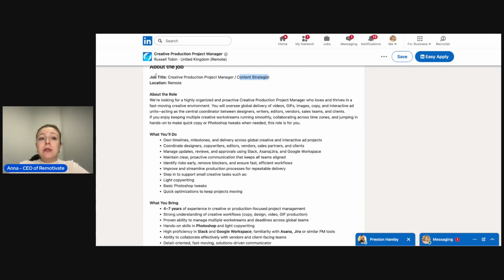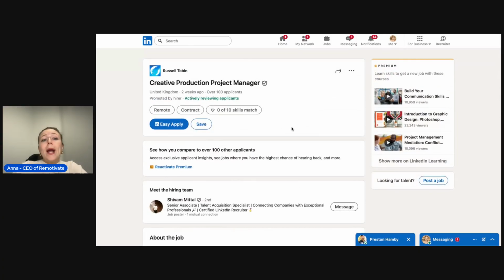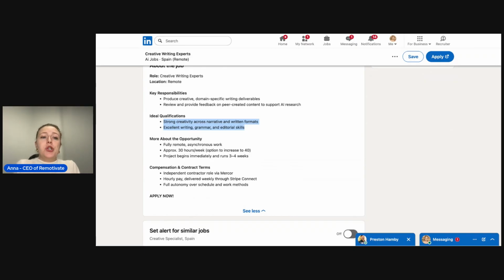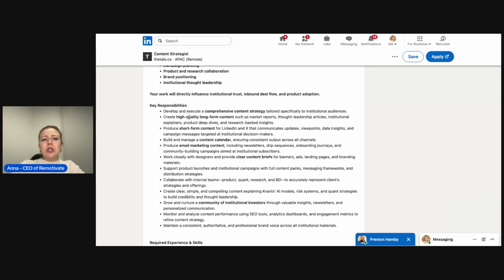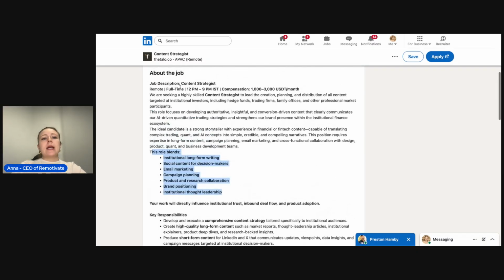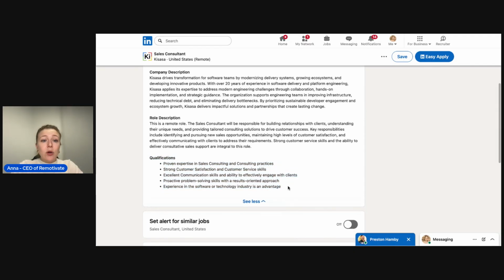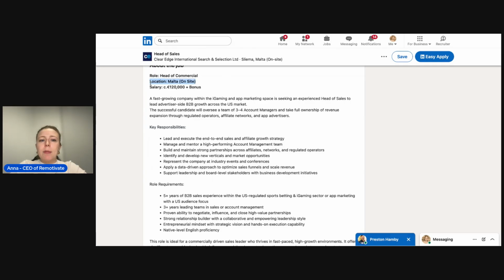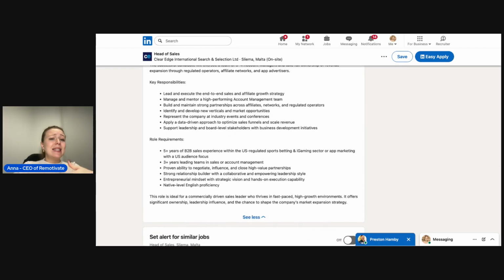Fix your Job Description: expert review from 13+ years in remote hiring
In this replay, we went deep into real job descriptions - the ones that were completely off… the ones that looked good but weren’t… and the classic mistakes that keep companies from attracting the right people.

With 13+ years of experience in recruitment and remote hiring, we break down:

✔️ What a strong job description actually looks like
✔️ Why some “good” JDs still fail
✔️ How to fix unclear responsibilities, vague requirements, and unrealistic expectations
✔️ Practical tips you can apply to your next hire immediately

Whether you joined the live or you’re watching now, this session gives you the clarity and structure you need to build job descriptions that truly work for your business.

Need help with your hiring?

If you’re dealing with a role that’s hard to fill, attracting too many unqualified applicants, or you simply need to hire fast, we can take the heavy lifting off your plate.

You handle the interviews.
We handle everything else.